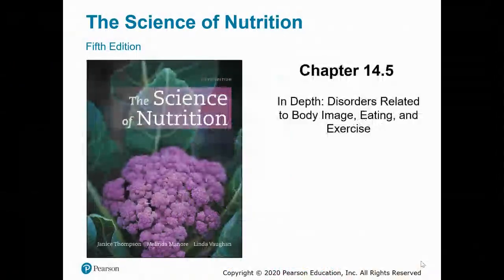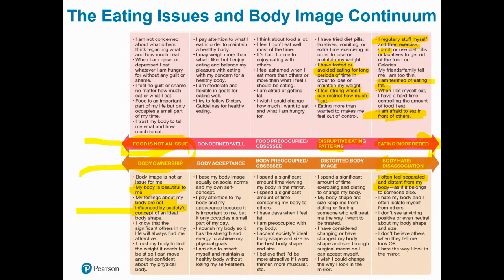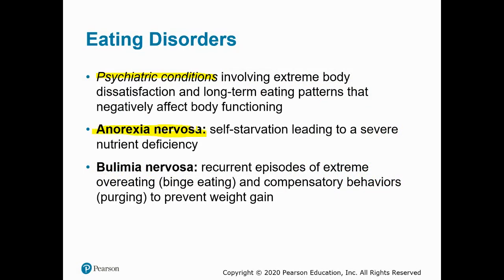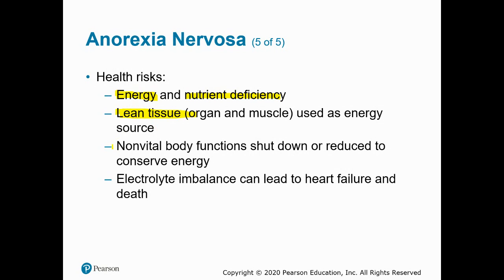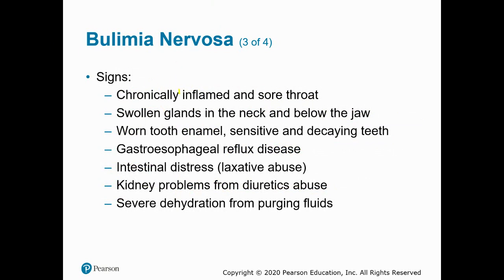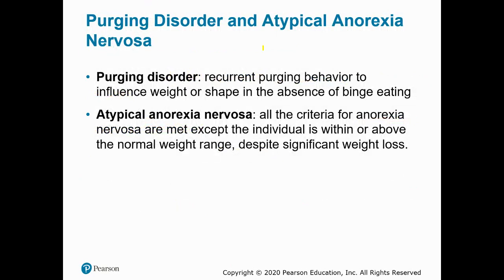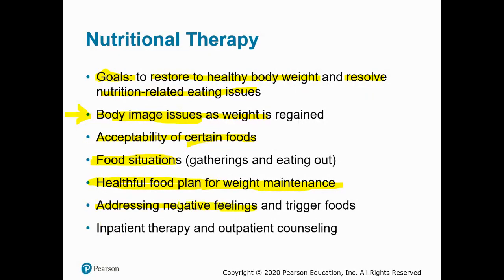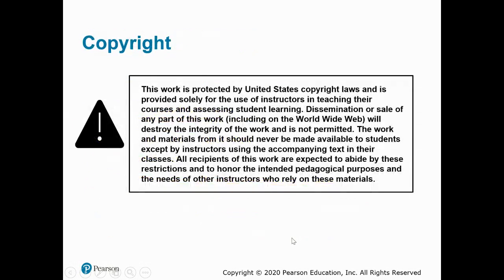Lecture Chapter 14 5